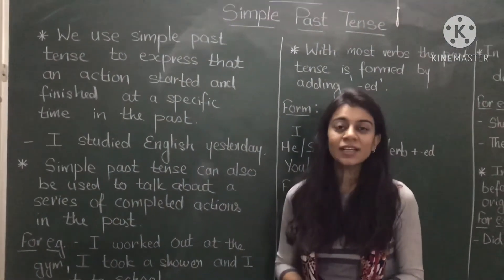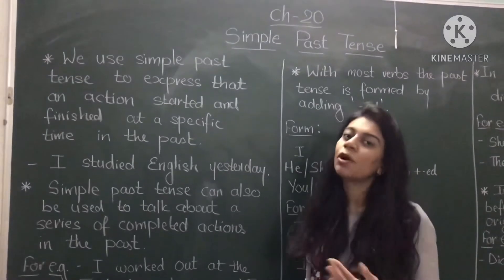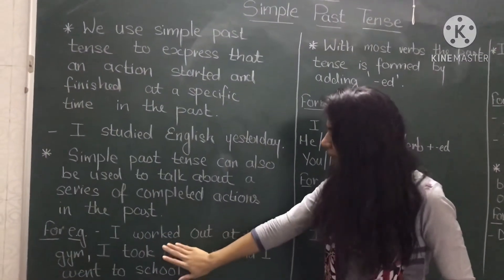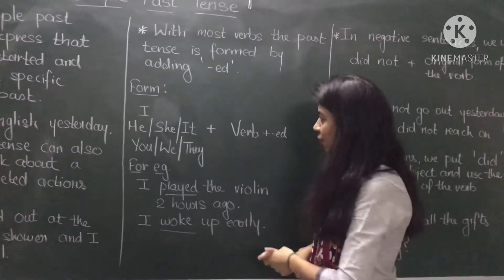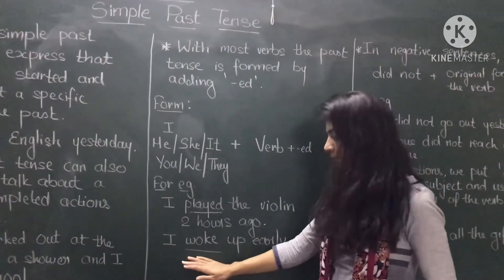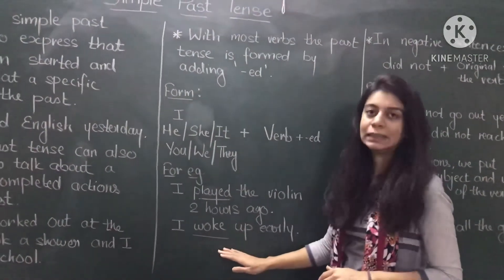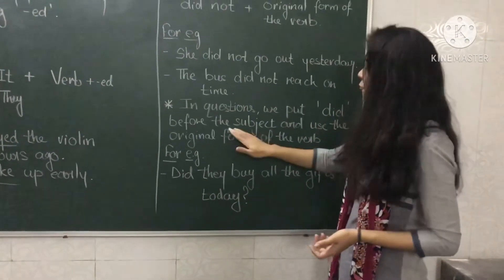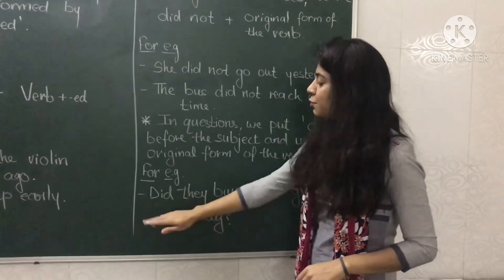Grammar std-4 Ch-20 Simple Past Tense